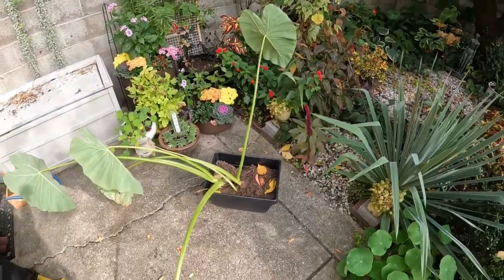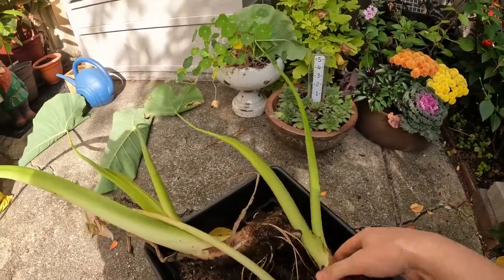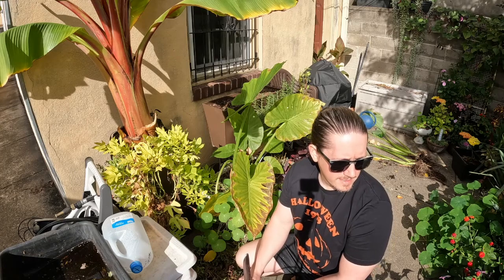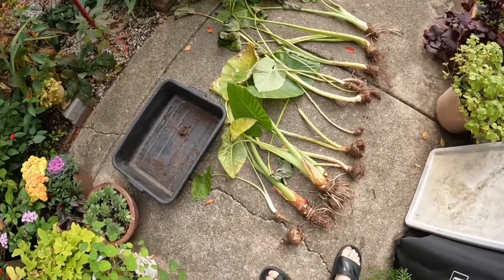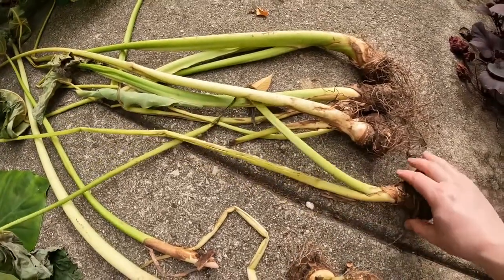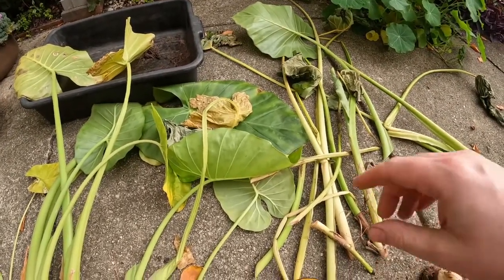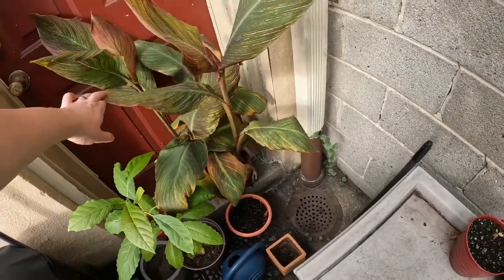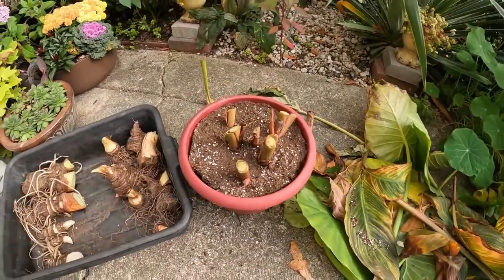Winter Storing Elephant Ears 🐘 My Philly Jungle 🍂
Today I dig up my elephant ear bulbs and get them ready for winter storage.
"Liking" this video also helps my videos reach other garden lovers like yourself. Thank you for your support and happy gardening. 💚 Tim
Philadelphia Pennsylvania. | Growing zone 7A & 7B.